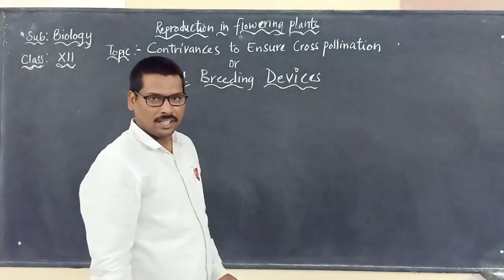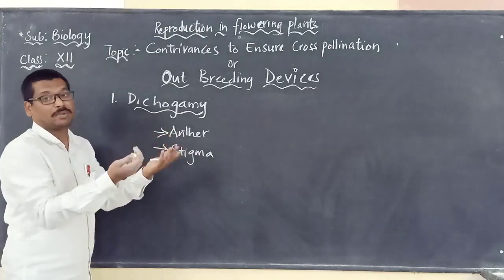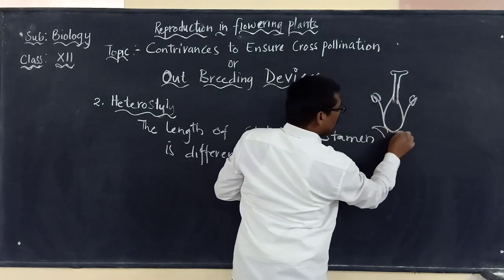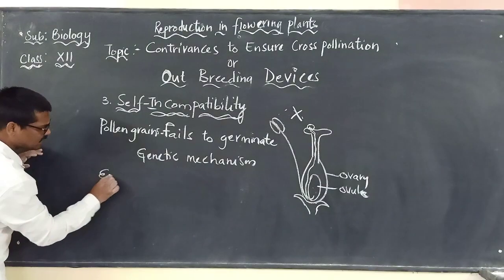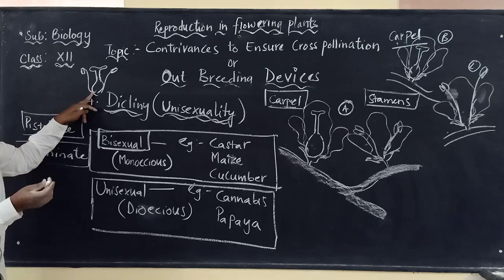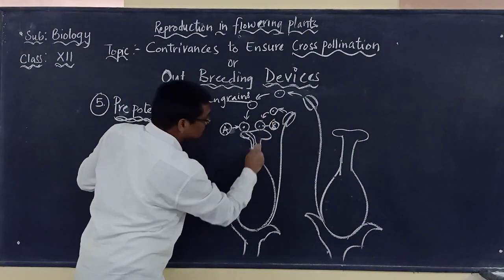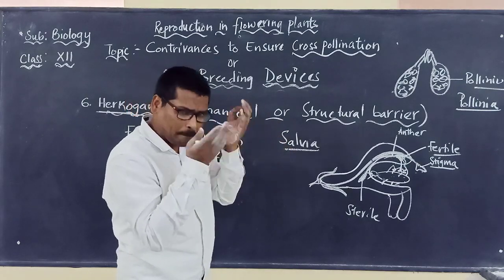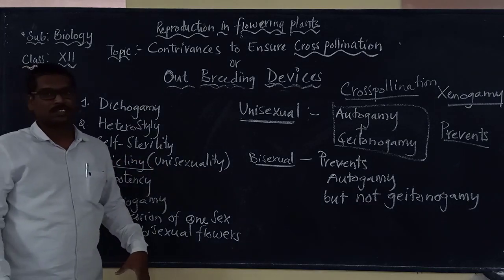Contrivances to Ensure Cross pollination